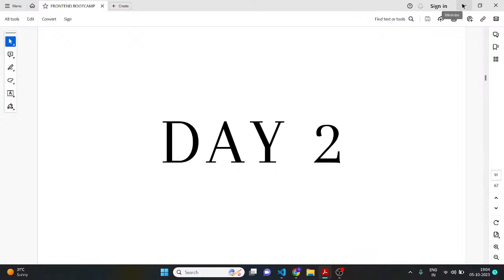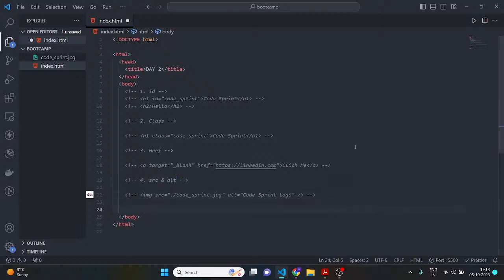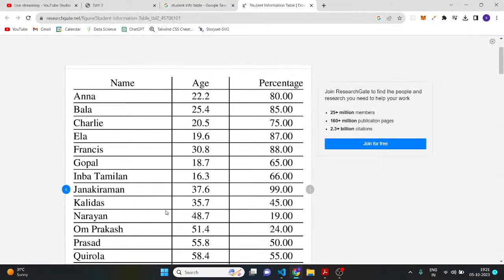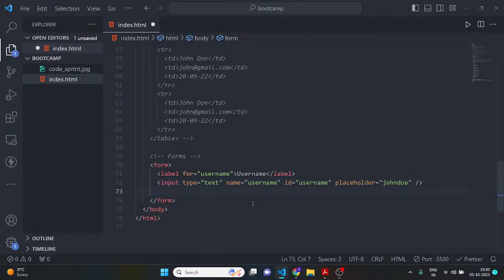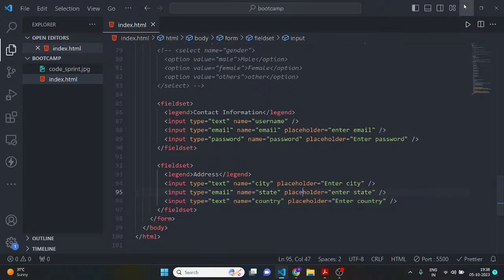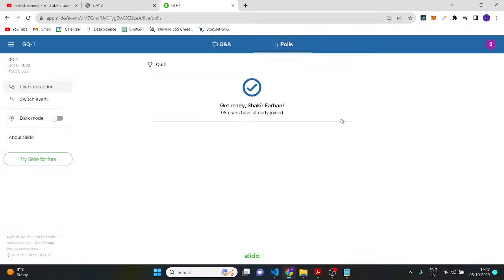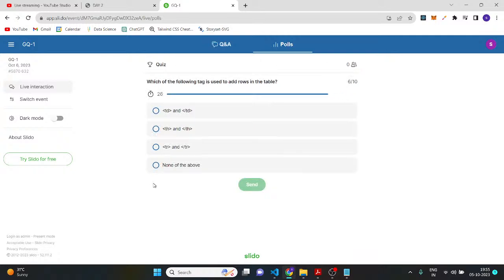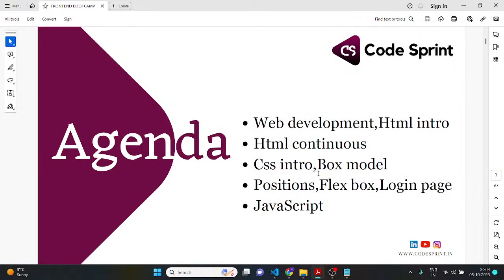HTML | Web development bootcamp | Code Sprint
Get ready to dive deeper into the world of HTML as we continue our learning journey. Explore advanced HTML concepts, tags, and techniques to level up your web development skills.